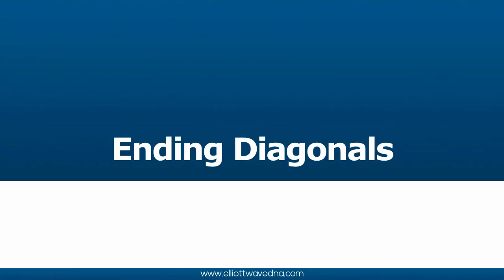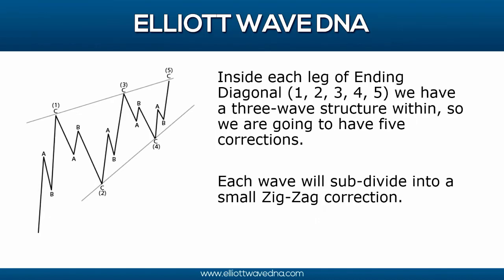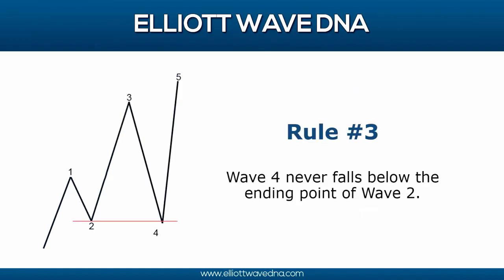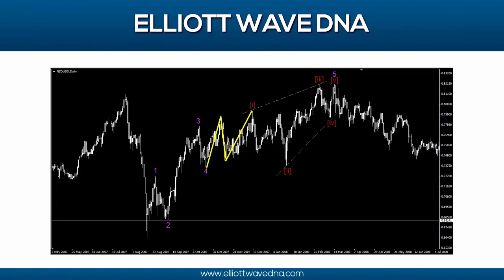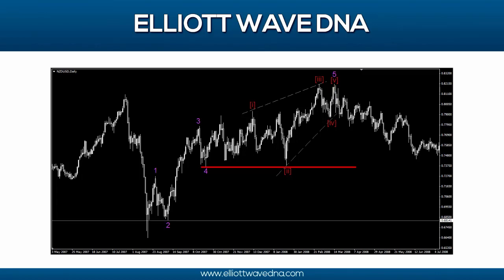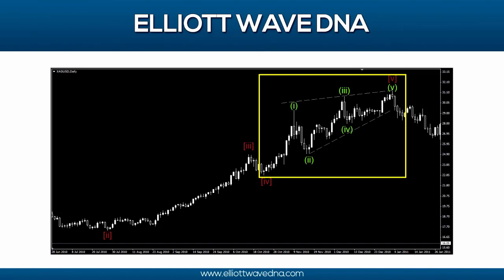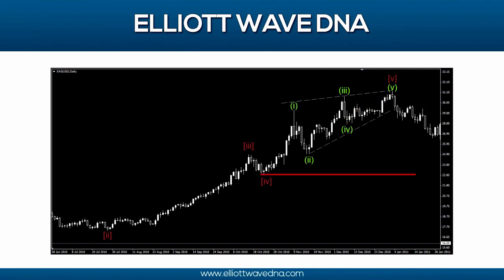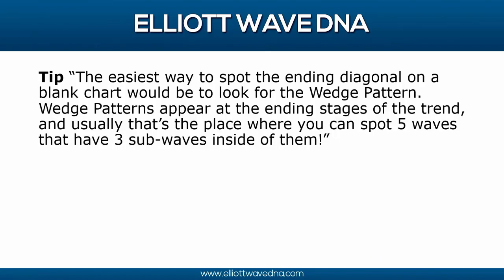7 Ending Diagonals